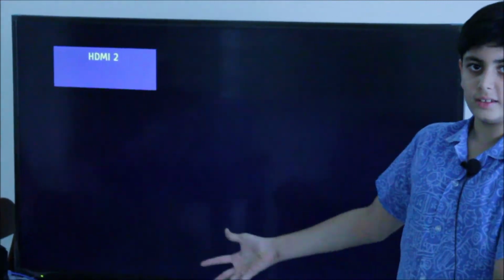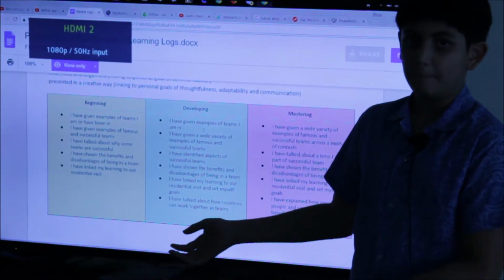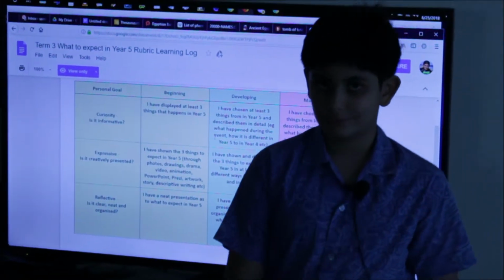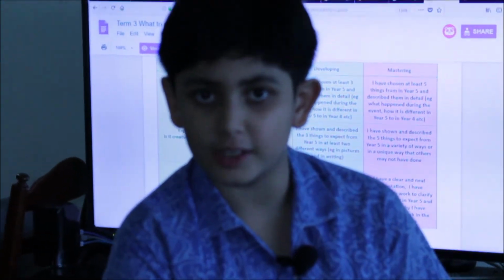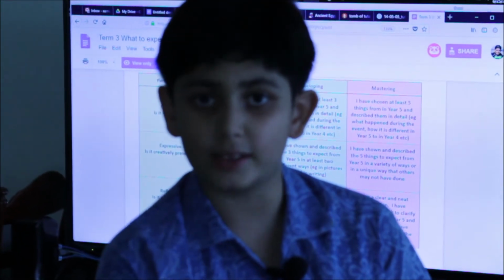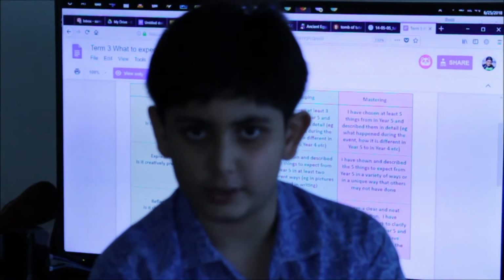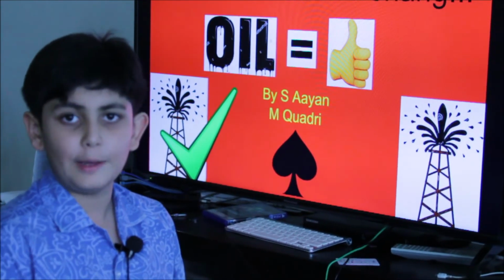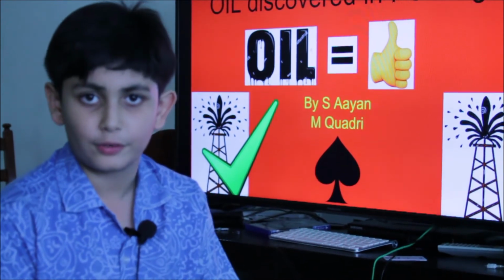What to expect in Year 5 of SCIPS St. Christopher's International Primary School, Penang - Jun 2018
Aayan talks about Year 5 in SCIPS (2017-18) and tells students graduating from Year 4, what to expect in Year 5

0:00 Introduction

0:40 Info Skills - Learning Logs

1:01 Other things

1:18 Teachers

2:28 Projects

3:33 Residential

4:43 Cross Country

5:19 Rubric

6:21 Black Gold

7:05 Myth and Legends

8:22 Outro